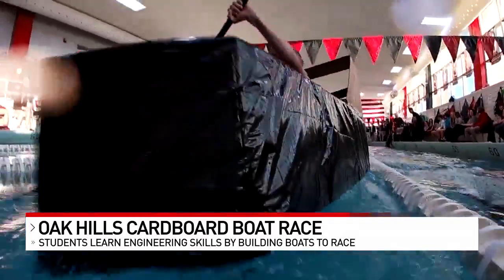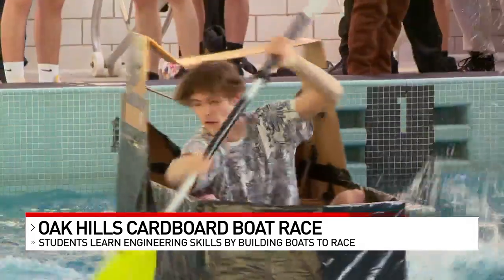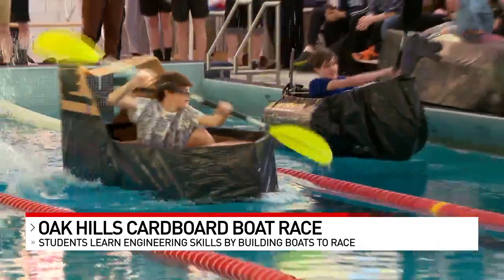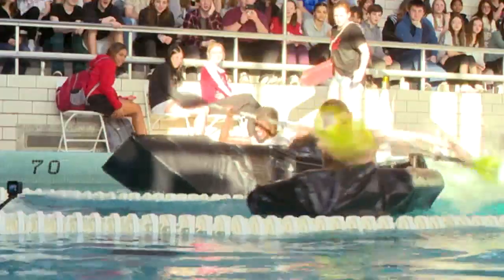Oak Hills students learn engineering skills, build cardboard boats to compete in race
Students from a local high school engineering class have been working for weeks to see who can create the best cardboard boat